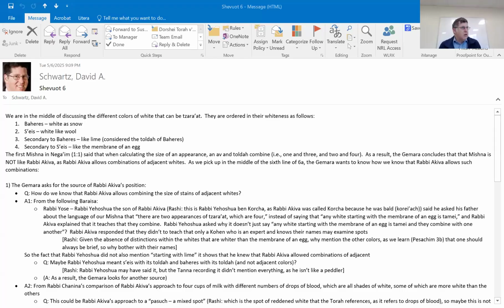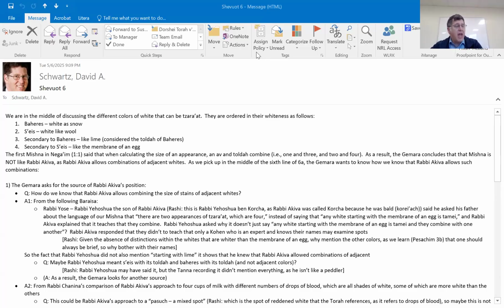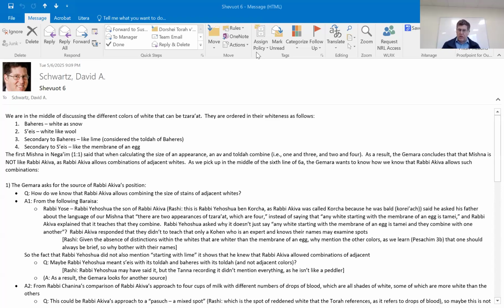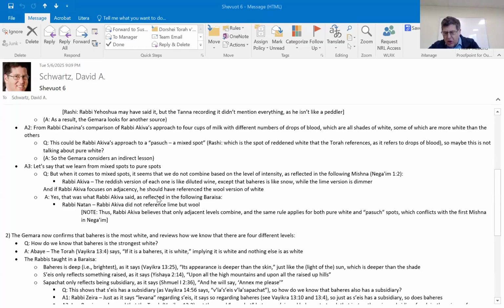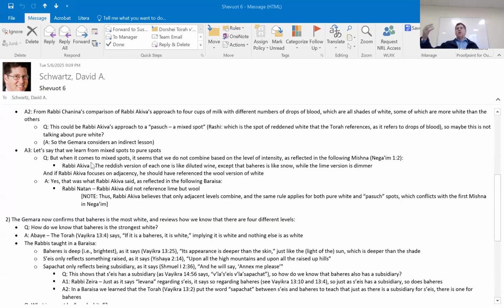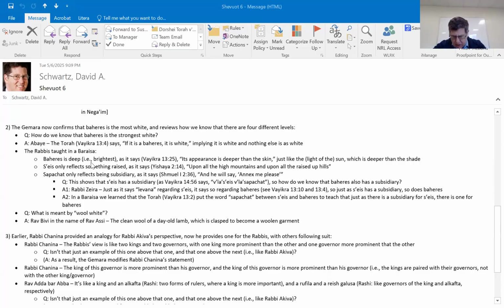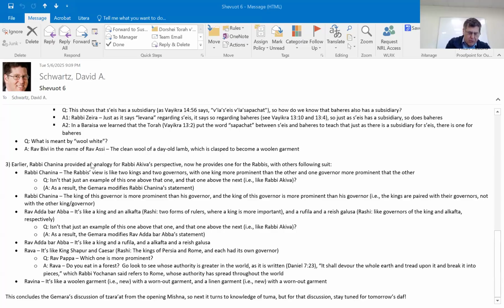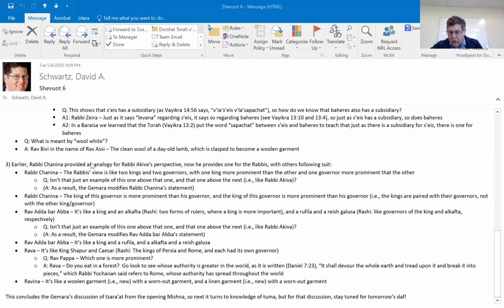Wednesday, May 7th, 2025 • Shevuot daf 6